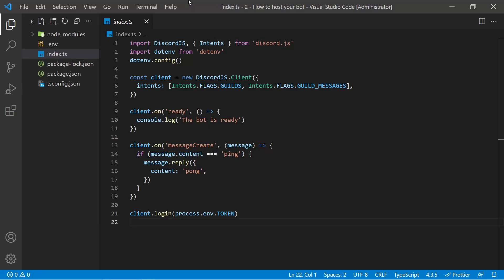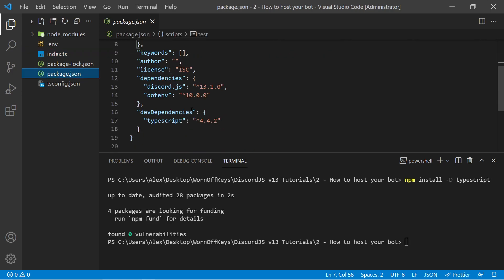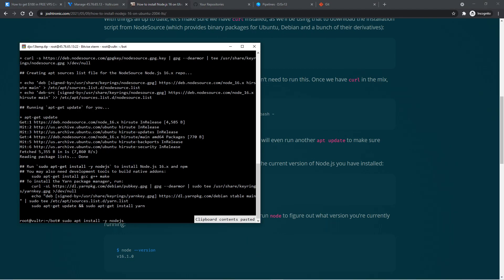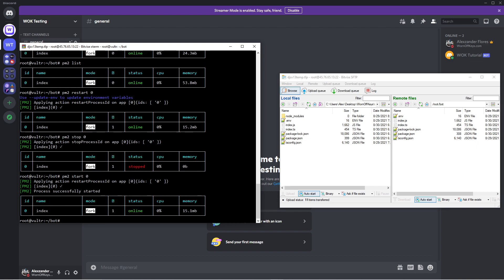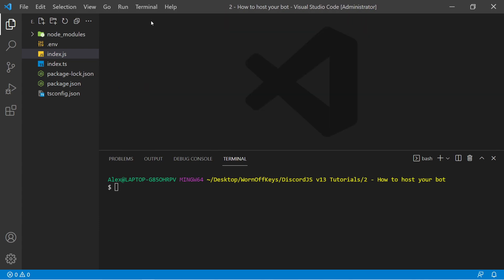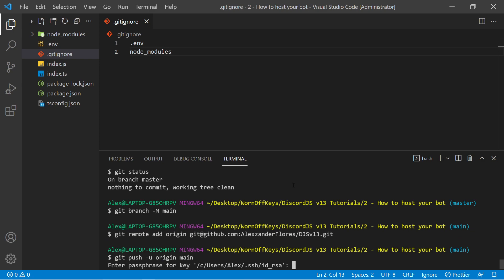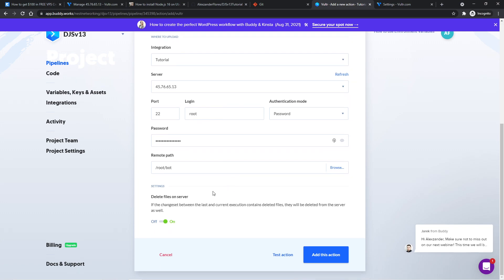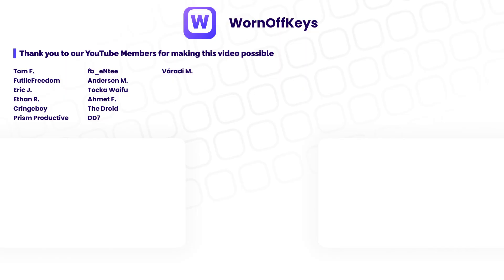24/7 Discord bot hosting ($100 in free credit) - Discord.JS v13 [Ep. 2]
Learn how to host your Discord bot 24/7 with version control and continuous deployment.

🕒 Timestamps:
00:00 Getting a VPS
01:20 Uploading our files
02:10 Compiling Typescript into Javascript
04:34 Installing Node.JS v16.6
05:48 Running our bot
06:52 Using PM2 to run our bot
08:47 Using Github
14:11 Setting up CD (continuous deployment) using Buddy.works
19:14 Outro